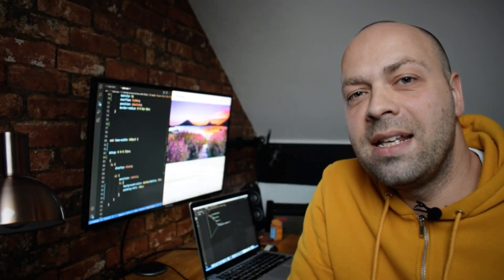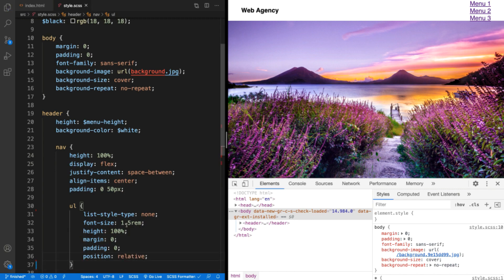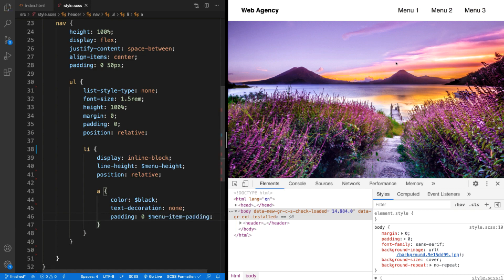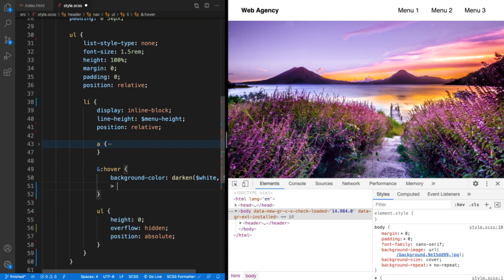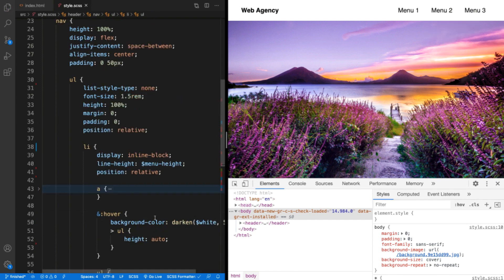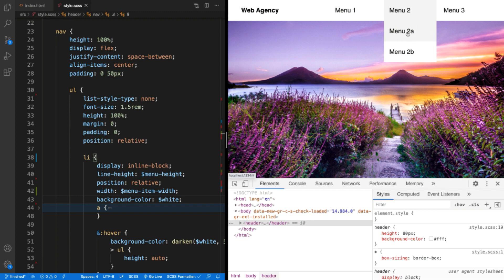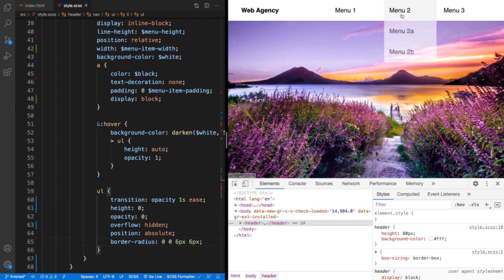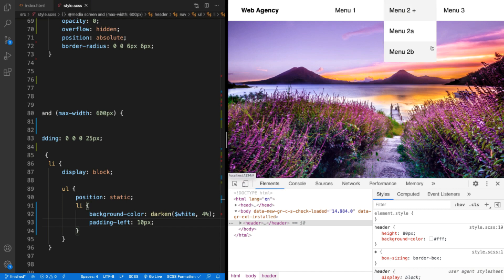Front-end Project: Drop-down menu [HTML/CSS]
In this front-end project tutorial, we'll be creating a drop-down menu with HTML and CSS.

— Thanks! —

Creating a drop-down menu with HTML/CSS
00:00 Introduction
00:35 HTML Markup
01:10 Styling the menu
03:00 Creating the drop down
07:51 Improvements
10:59 Making it Responsive

In this web design tutorial, we’ll be creating a drop down menu with HTML and css.  There are a few options when creating a drop down HTML CSS menu and in this tutorial, we’ll create a drop down menu that opens when you hover over a particular menu item.

We’ll start off by creating some simple HTML markup (just a few ul tags to contain the menu elements).  Then we’ll move on to some basic styling for the nav elements before looking at the drop down menu.

To create the drop down menu with HTML and CSS we’ll use some simple CSS rules to hide the extra ul elements which form the drop down list.  When the user hovers over the parent menu item we’ll show the child ul element directly underneath the parent menu item.

Before we wrap up we’ll add some additional styling to tidy up our design and also look at how we can handle the drop down menu on on a responsive mobile view.